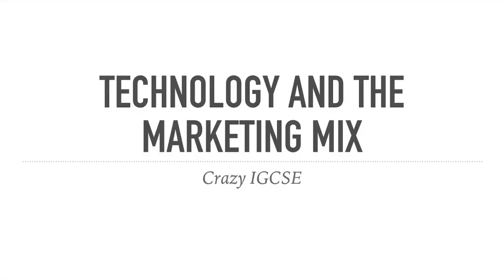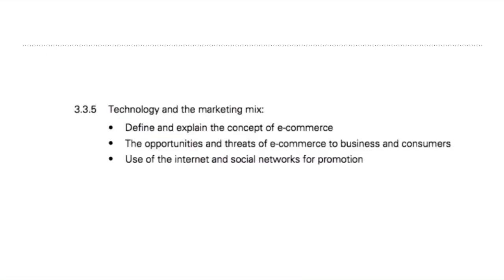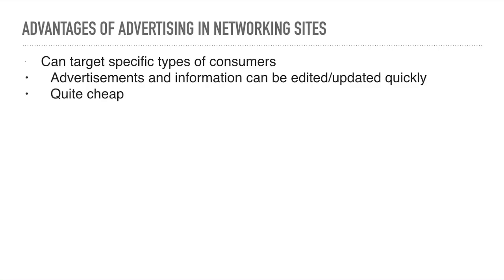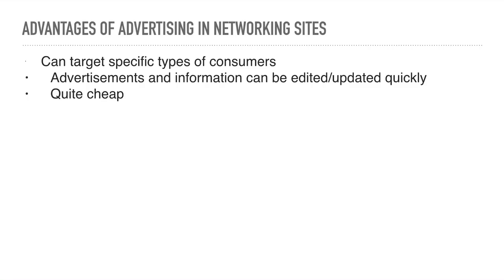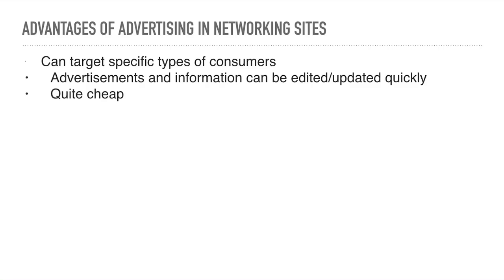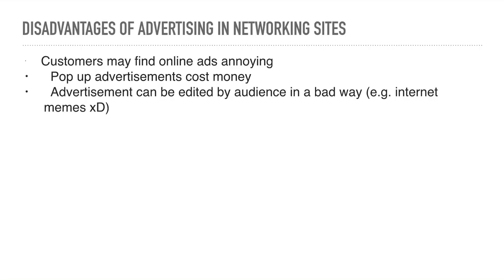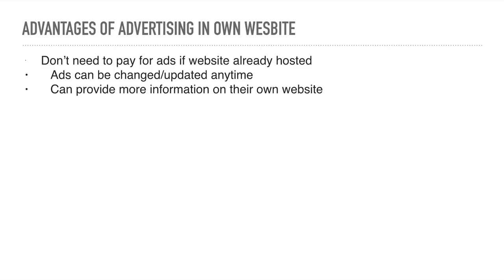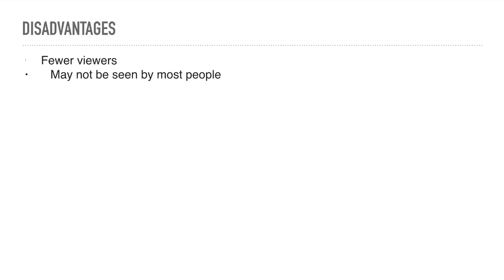IGCSE Business Studies 0450 - Technology and the marketing mix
This video is on Cambridge IGCSE Business 0450 - technology and the marketing mix